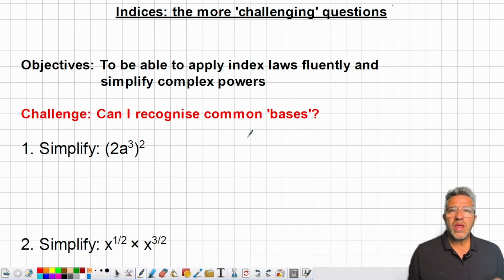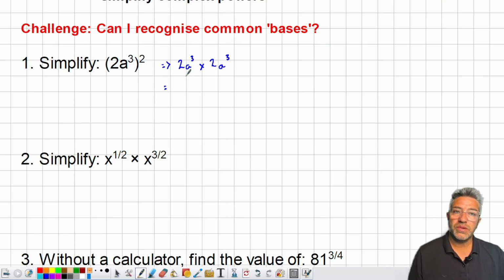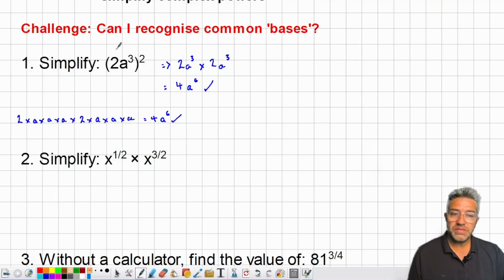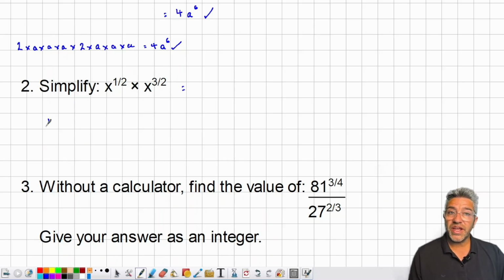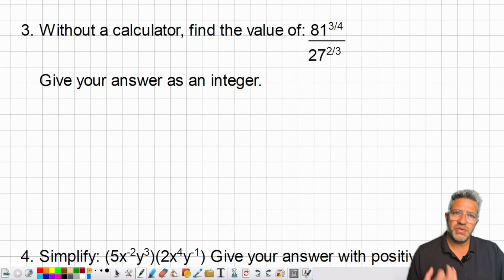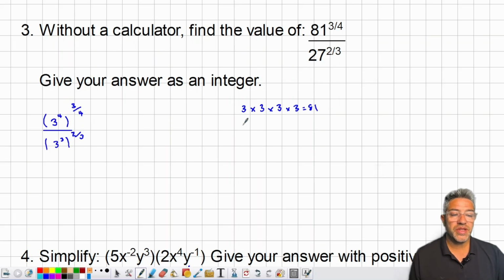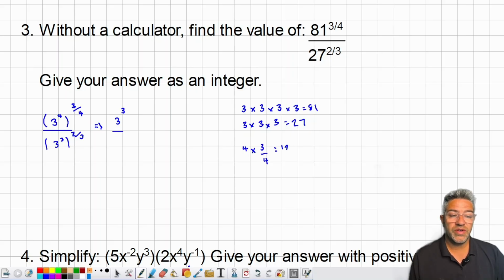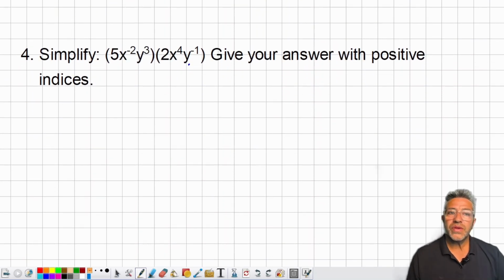Mastering Indices; the more challenging questions (Non-Calculator) | GCSE Maths | Clarity Classrooms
Mastering Indices; the more challenging questions (Calculator & Non-Calculator) | GCSE Maths | Clarity Classrooms

In this lesson, you'll learn how to manipulate indices so that you can simplify expressions. We'll break each method down into simple, easy-to-follow steps so you can answer GCSE exam questions with confidence.

In this video, you'll learn:

How to multiply and divide constant variables that include indices.
How to raise variables that include indices to a power.
To recognise numbers of the same base.

This lesson is perfect for Higher GCSE students (Grades 5 –9) and for Foundation students looking to stretch themselves.